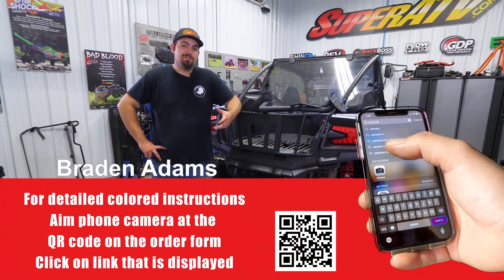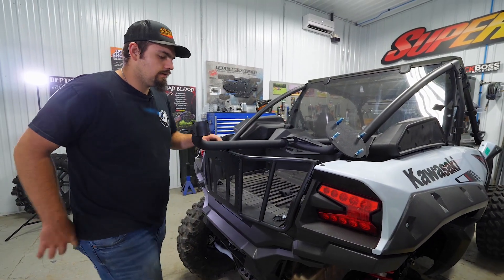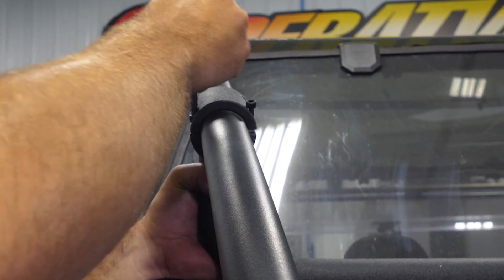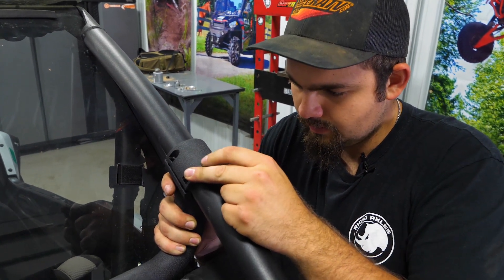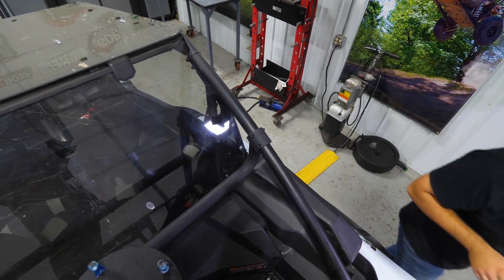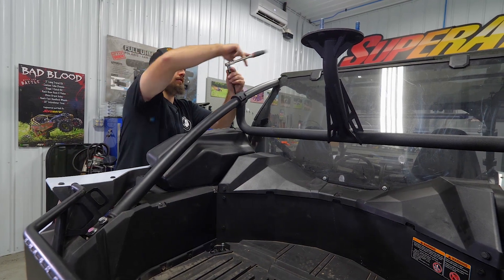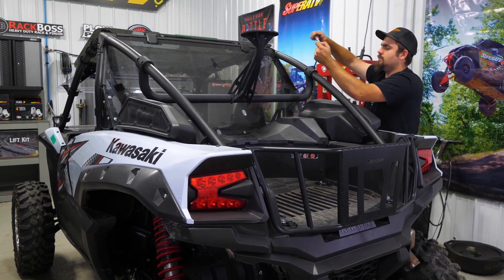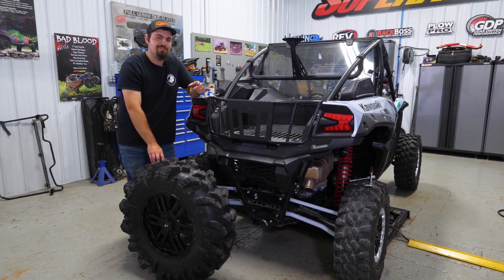How to install SuperATV Tire Carrier on Kawasaki Teryx KRX 1000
In this video we show you the tools and steps it takes to get our spare tire carrier mounted onto a Kawasaki Teryx KRX 1000.
This carrier mounts directly to your vehicle’s frame with heavy-duty clamps. Not only do the clamps make for an easy installation, but their slip-resistant qualities mean you won’t have to worry about any annoying rattle or movement when you’re going hard. The entire frame of this product is made out of 1-3/4” powder coated steel. The coating increases the strength of the steel while also making it resistant to rust brought on by moisture and humidity. Our tire carriers come with all necessary hardware, meaning you can install it and be on the go within minutes.

00:00 Intro
00:05 Tools List
00:38 Lining Everything Up